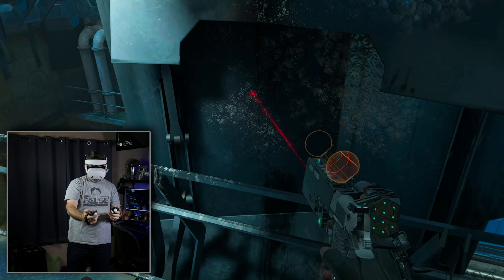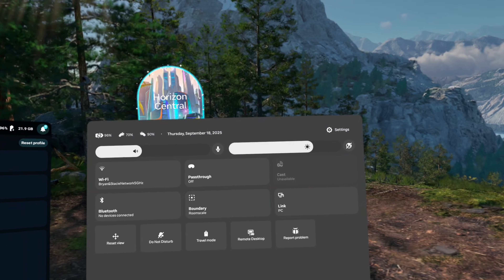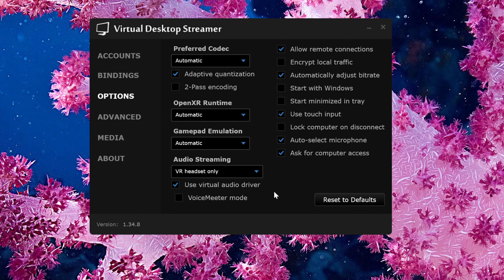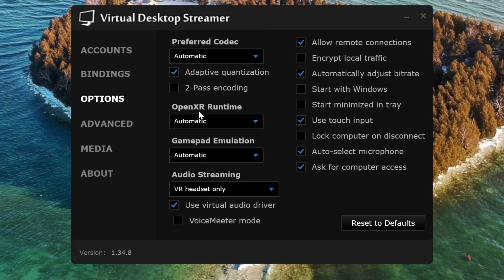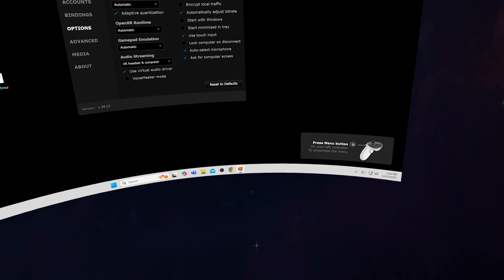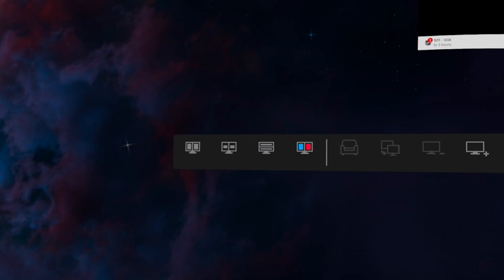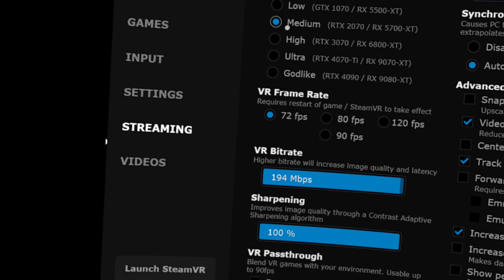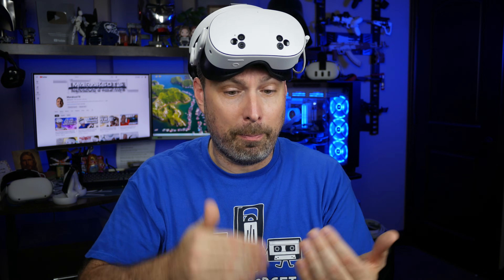How to Play PC VR Wirelessly with Quest 2, Quest 3 & Quest 3s | Virtual Desktop Setup & Tutorial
Learn how to play PC VR wirelessly on your Quest 2, Quest 3, or Quest 3s using Virtual Desktop!
In this step-by-step tutorial, I walk you through everything you need to install, set up, and optimize Virtual Desktop for smooth, high-quality wireless PC VR gaming. Whether AirLink is giving you trouble or you’re curious why so many people prefer Virtual Desktop, this guide covers everything you need — from installing the Streamer app, choosing the right codec, and launching SteamVR and Meta games from one menu, to dialing in the best graphics, bitrate, and performance settings.

What you’ll learn:
• How to install and set up Virtual Desktop on Quest & PC
• Best streaming, codec, and graphics settings for smooth gameplay
• How to launch SteamVR & Meta PC games from one place
• How to use Virtual Desktop’s performance overlay to optimize your setup
• Tips for getting the best wireless PC VR experience

Perfect for beginners and anyone upgrading from AirLink or Steam Link!

Not sure if you have your Wi-Fi network set up properly to support wireless PC VR with your Quest? Check out my AirLink tutorial where I show how to set up your Wi-Fi network to get the best experience possible!

If you're curious about the headstrap I'm using in this video, it's the Kiwi Design H4 Boost which you can check out on Kiwi Designs store

Chapters:
0:00 – making a couple big assumptions...
0:33 – you don't want sucky Wi-Fi
1:03 – a little background if you're not familiar
2:21 – you're gonna need to buy yourself a copy
2:48 – in hindsight, we probably should have done this first
3:43 – introducing Virtual Desktop Streamer!
5:42 – can you give me a hand?
6:11 – it's time to jump in... to... the... settings
10:01 – she me the performance
11:02 – speed up dialing in your settings